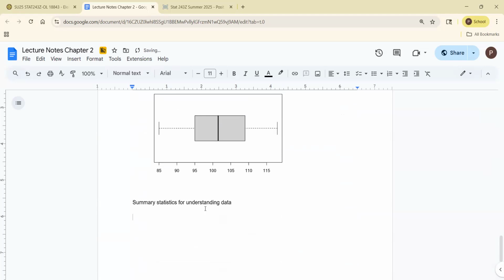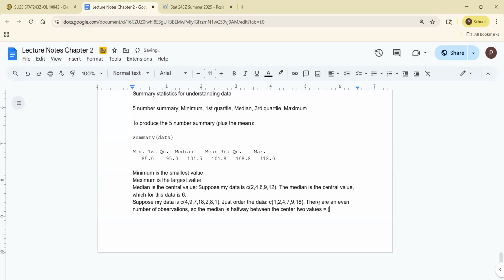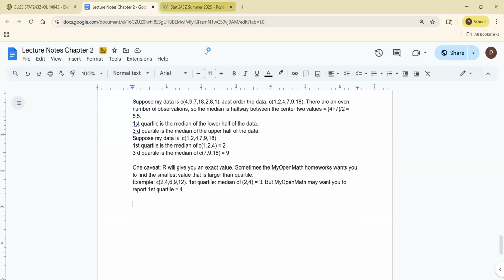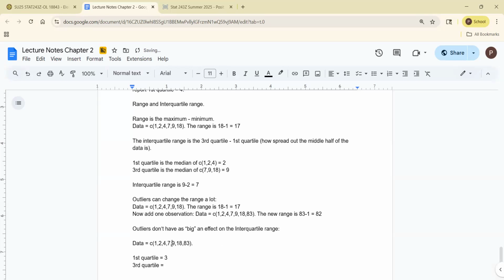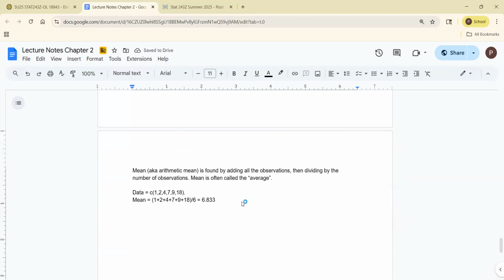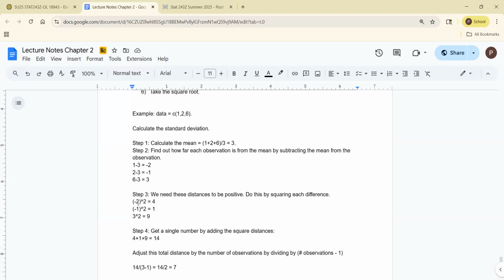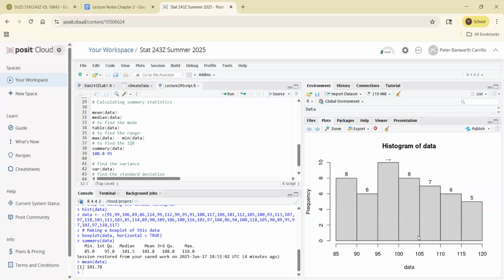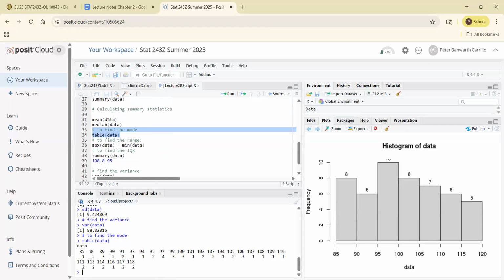Chapter 2 Lecture Video 2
The second lecture video for Chapter 2